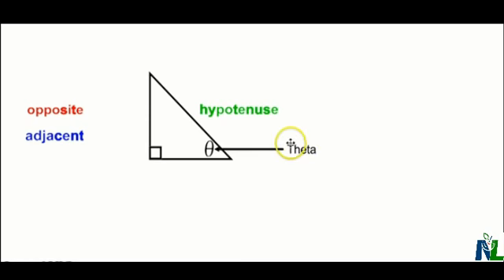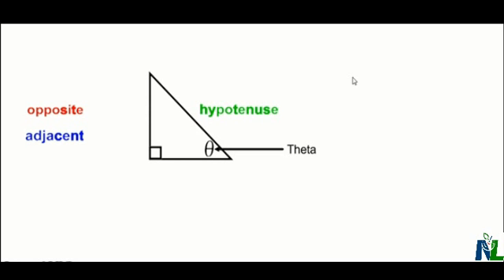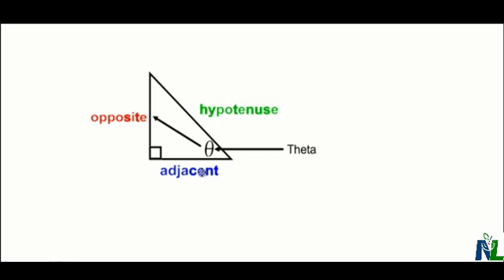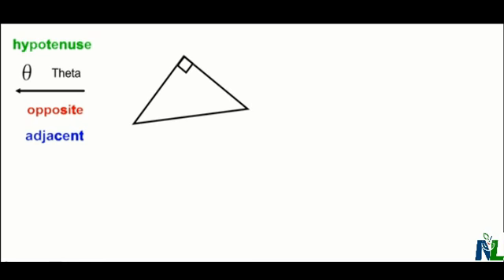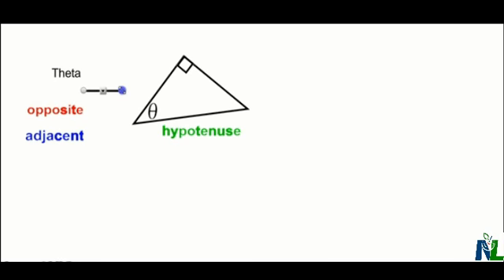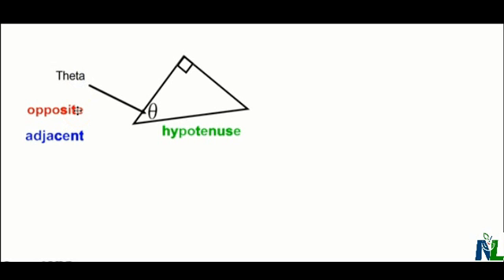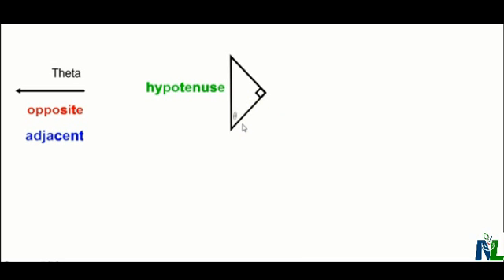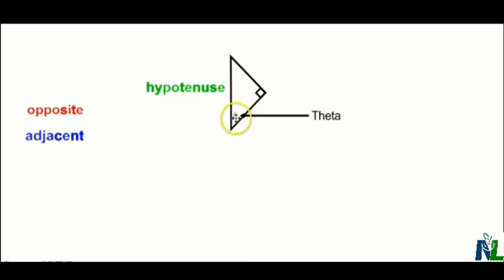Labelling Sides of a Triangle for Trigonometry